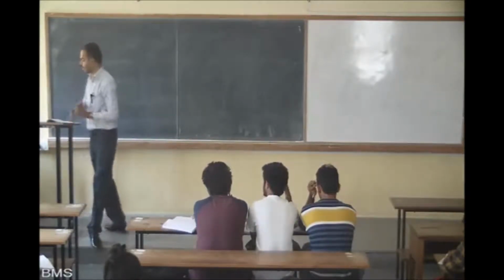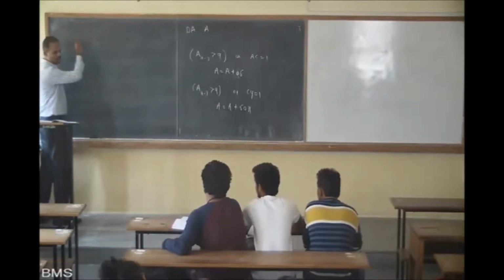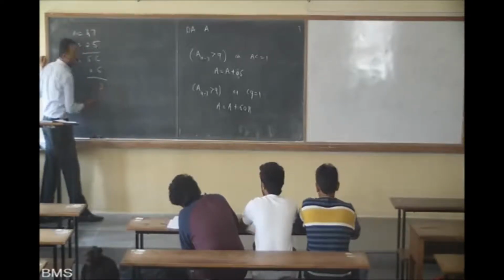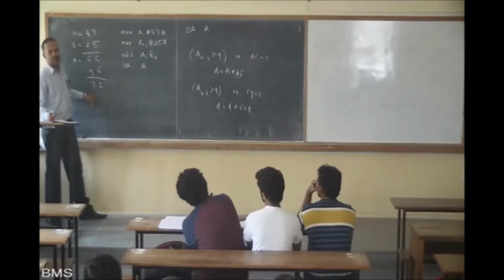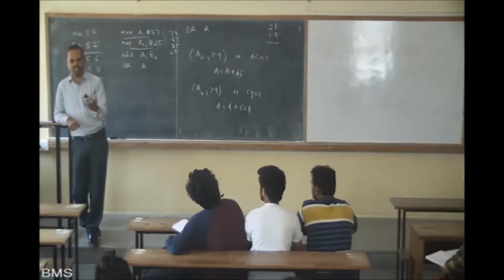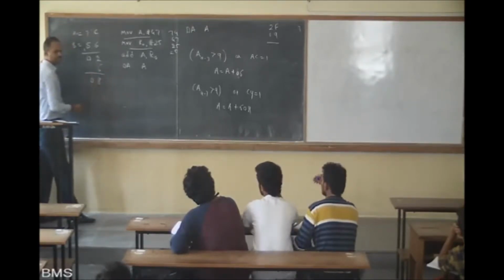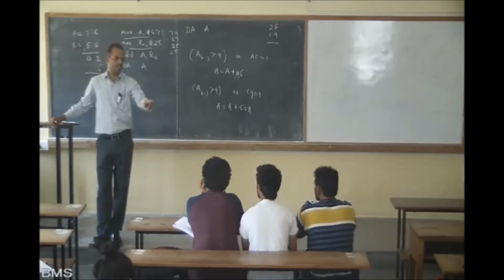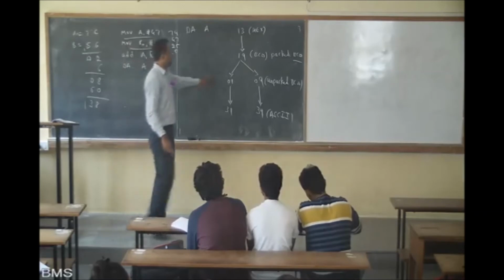2 Arithmetic instructions 2